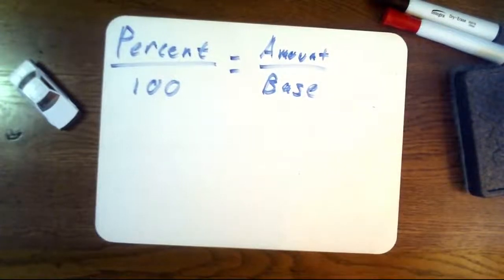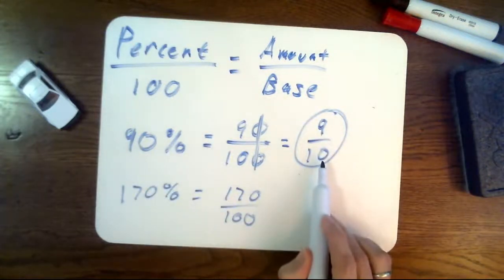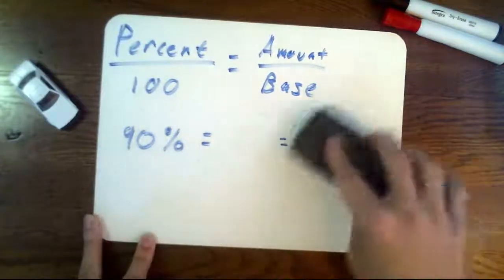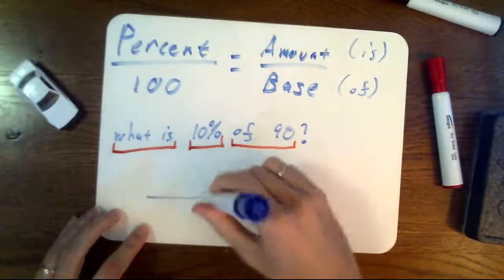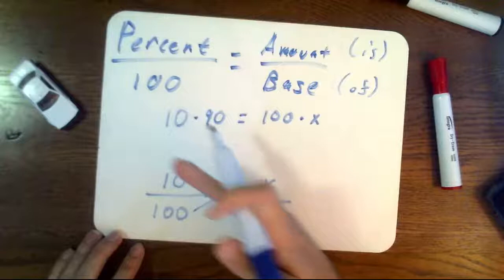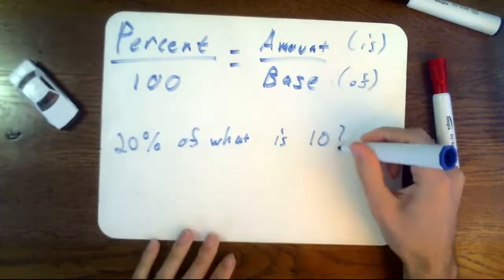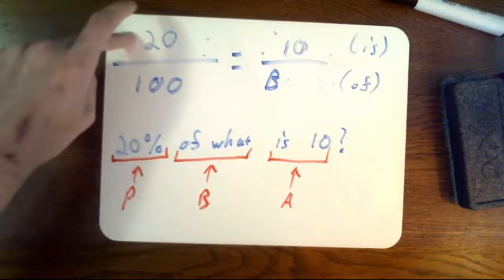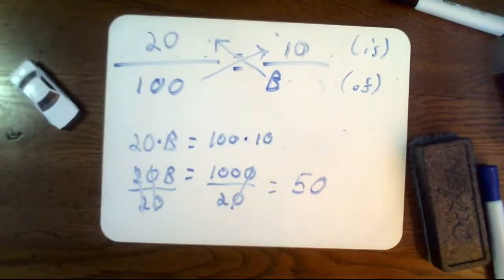MSSO - Percent, Amount, Base formula - (is) over (of)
Discussing how to set up the formula and how to cross multiply.